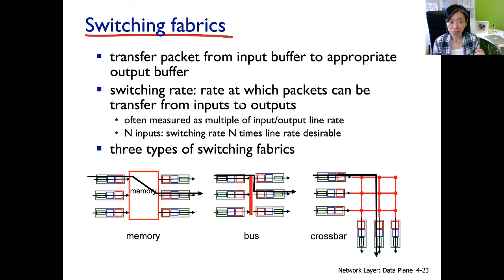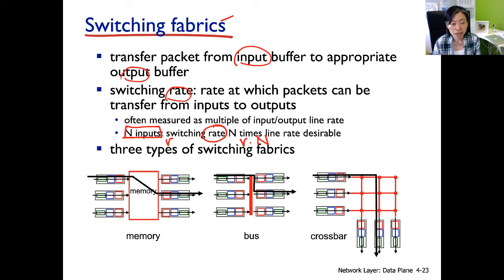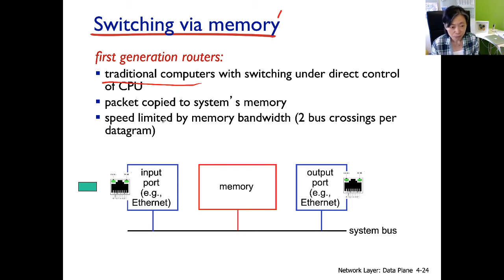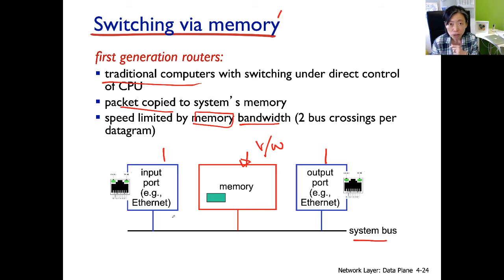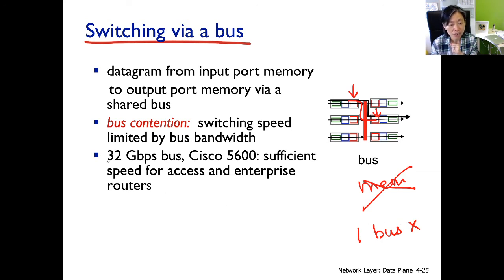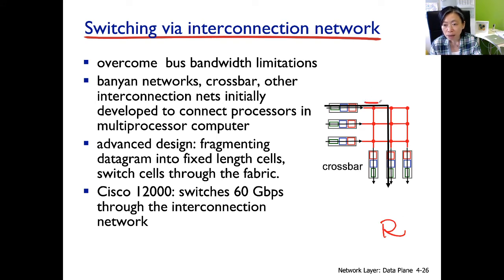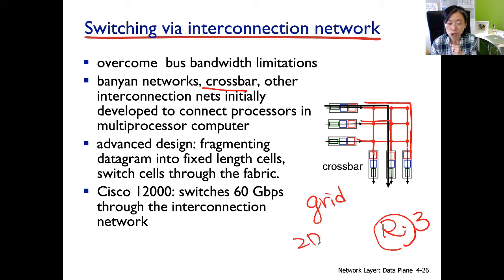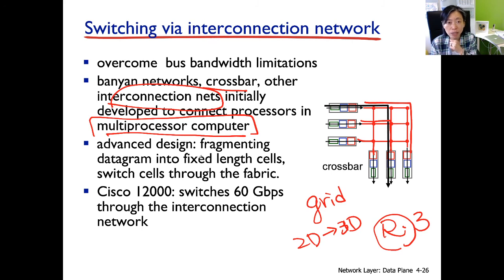ch42 ep#3 Switching Fabric